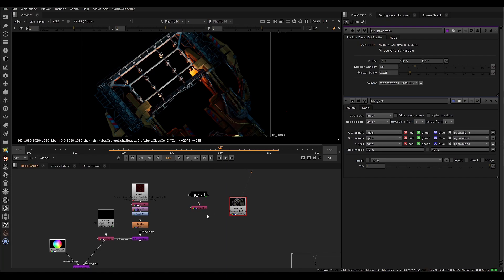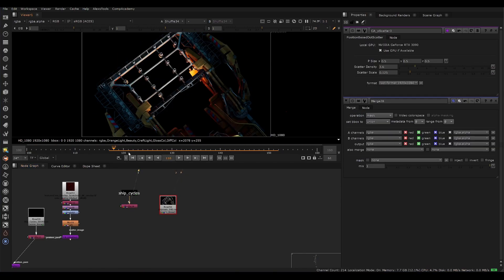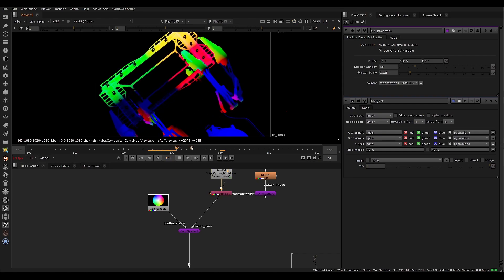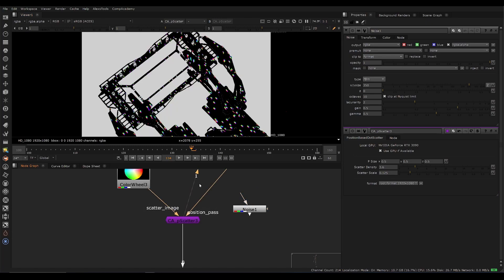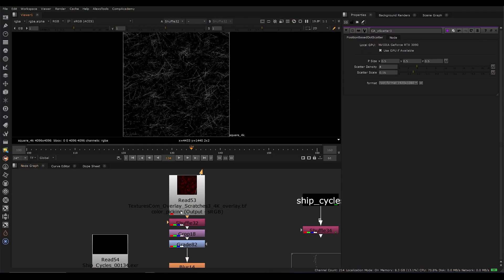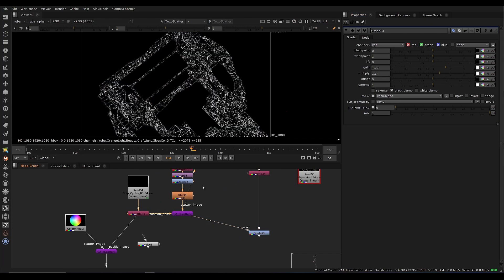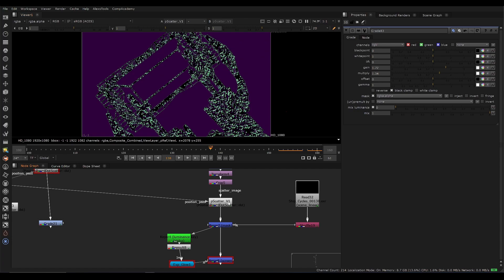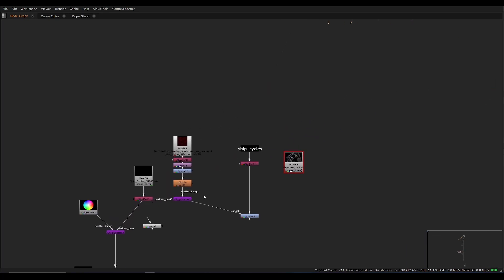Break up your "PERFECT CG" Renders with this FREE Plugin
Take your renders from any 3D Software (Unreal Engine, Blender, Maya, Houidni, etc) - and break them up easily with this Nuke plugin.

You can scatter images, OR VIDEOS, after you've rendered!

This was made & tested for Nuke 15+

Want to learn Nuke Compositing and make your shots look feature film level?